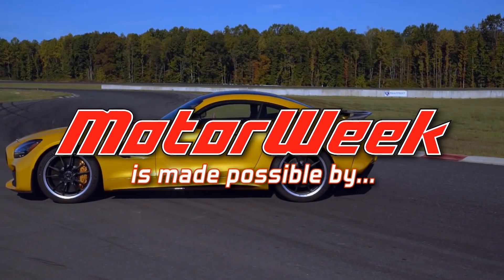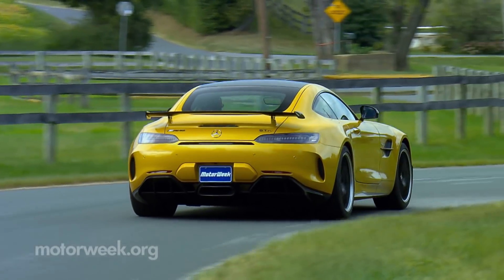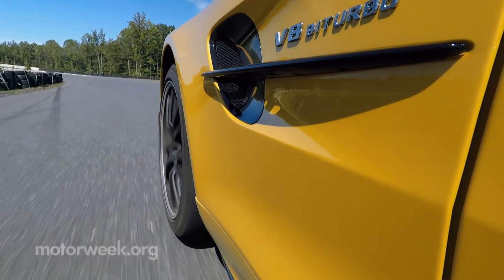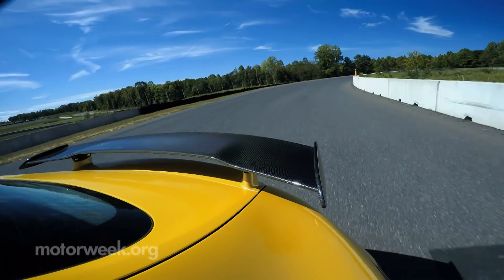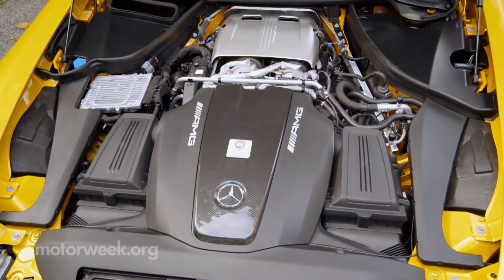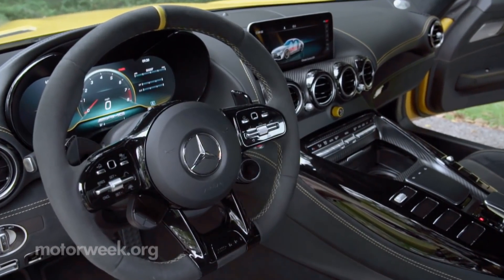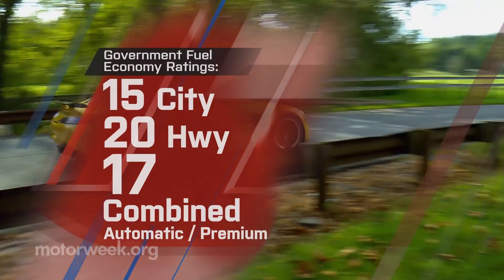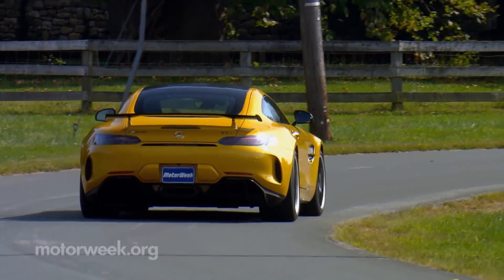The 2020 Mercedes-AMG GT R is a High Performance Treat | Road Test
Over the last several years Mercedes-Benz has aggressively expanded their lineup here in the U.S. adding new levels of utilities and entry-level models. But with that their commitment to the high performance side of motoring things hasn’t wavered one bit, evidenced by an updated AMG GT R. Let’s hit the track and find out if AMG’s two-door terror is a trick or a treat.